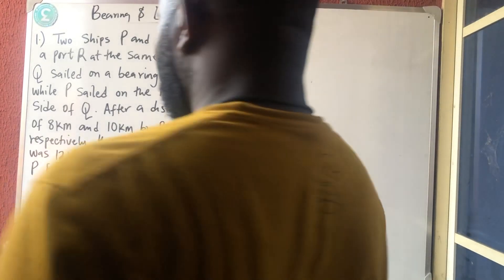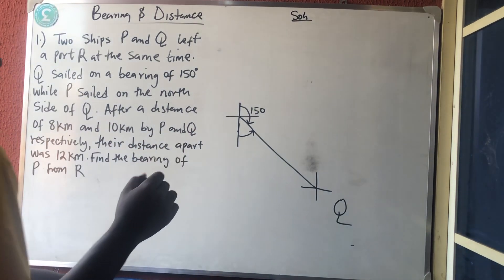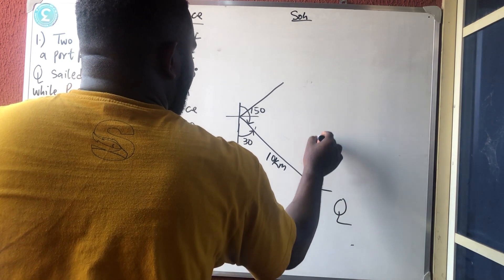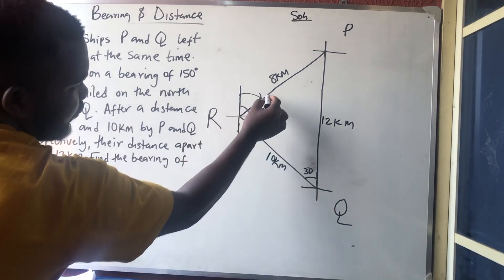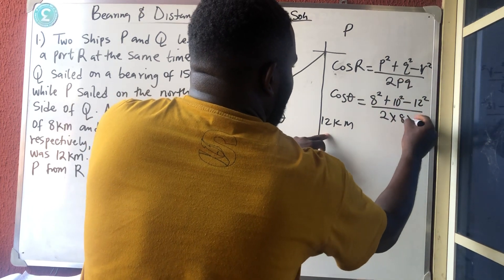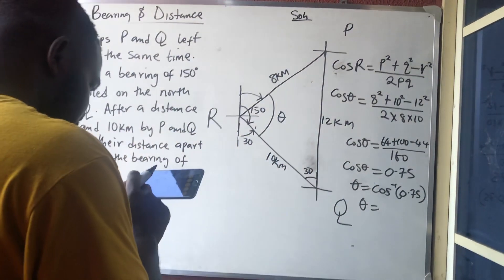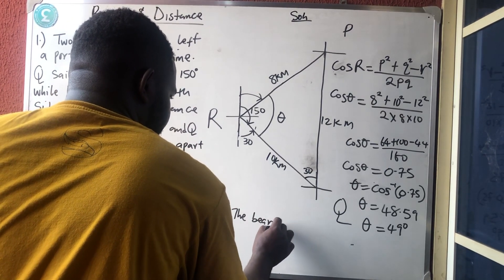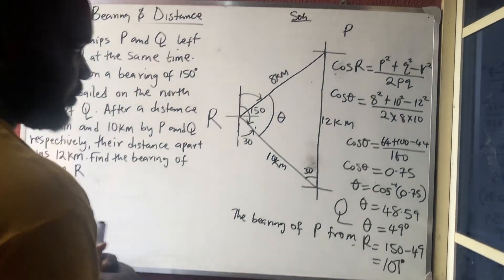Bearing and Distance | Distance from one place to another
Two ships P and Q left a port R at the same time. Q sailed on a bearing of 150° while P sailed on the north side of Q. After a distance of 8km and 10km by P and Q respectively, their distance apart was 12km. Find the bearing of P from R